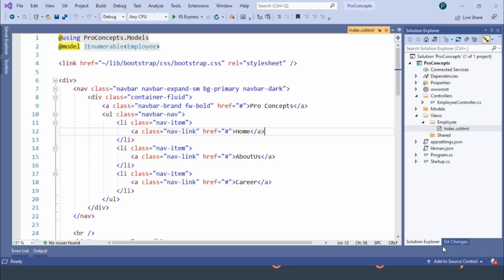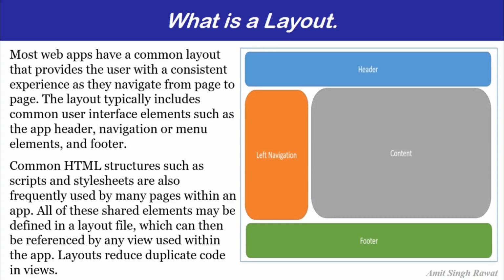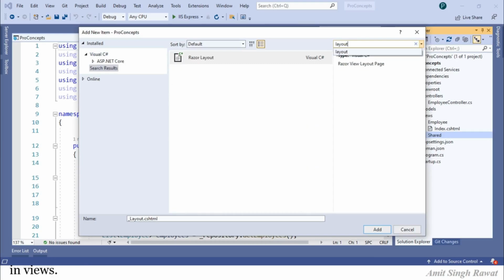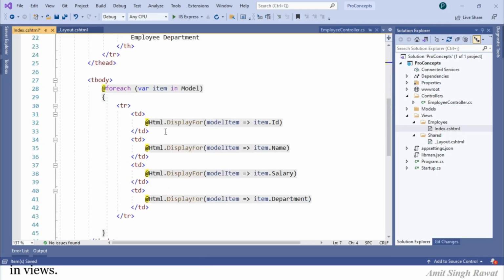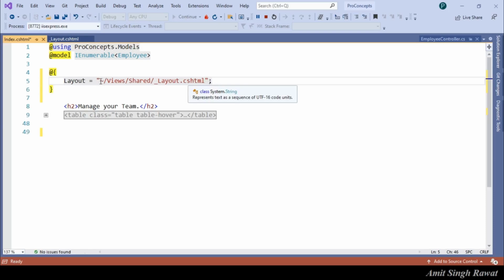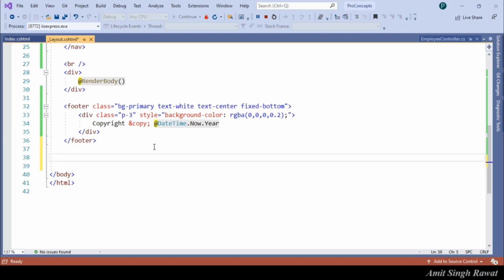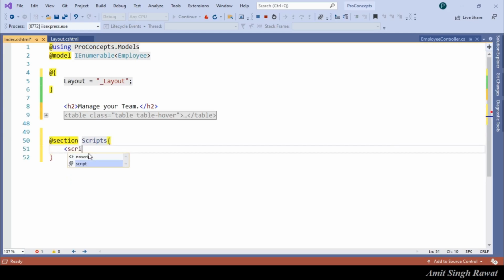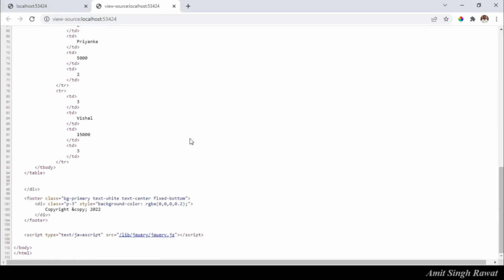Part 27. Layout View in .NET Core MVC. | Sections in ASPNetCoreMvc | Renderbody | ScriptsSection.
In this video, we will talk about what the layout page is. How to create it in .NET Core. What are sections and how to use them?